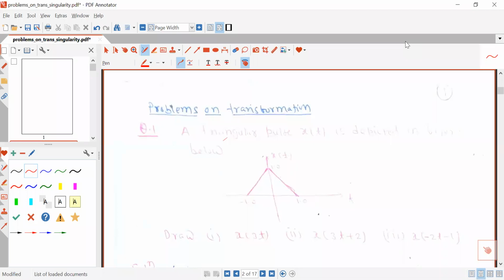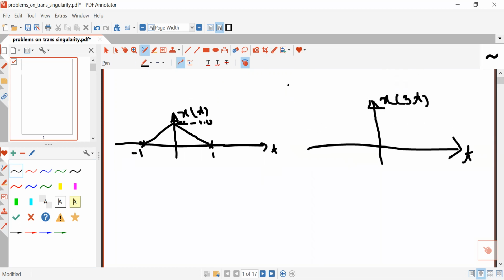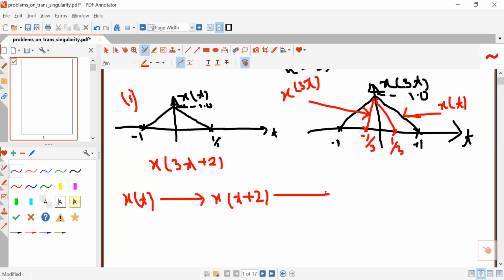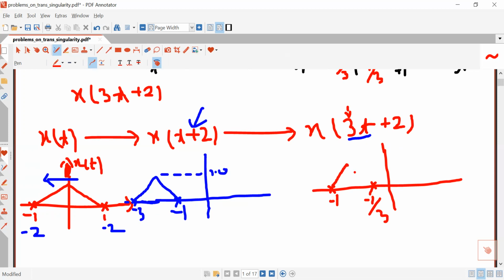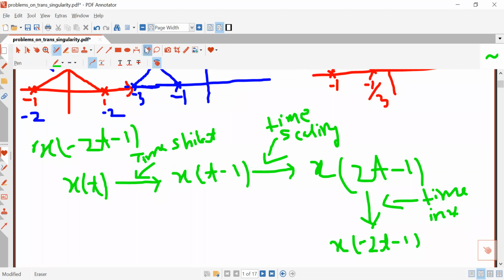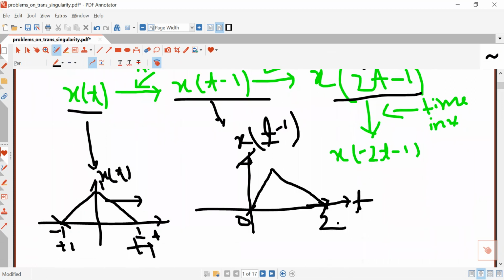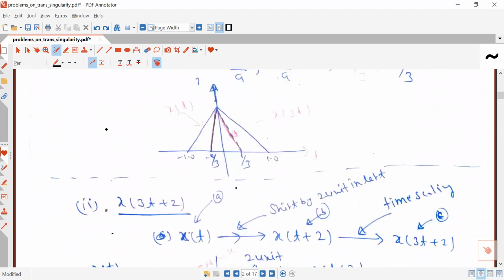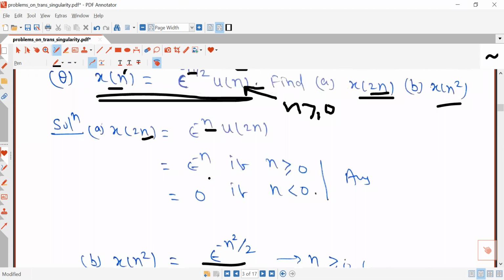Problems based on time-shifting/time scaling/folding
this lecture discusses the problem based on time-shifting, time scaling, and folding of signals